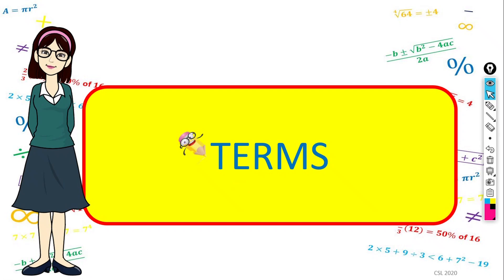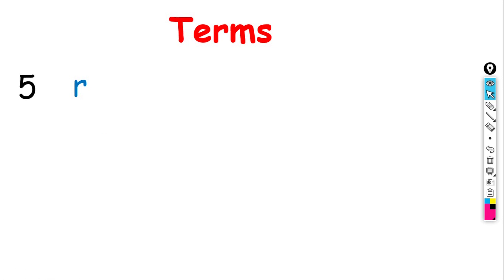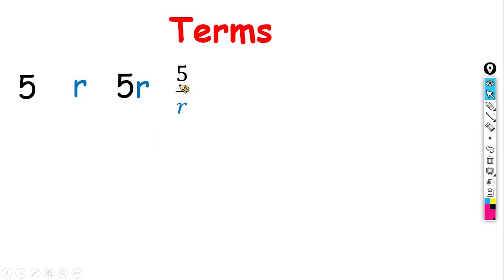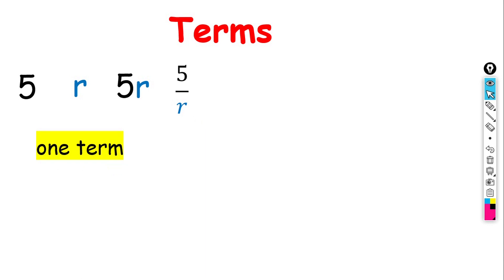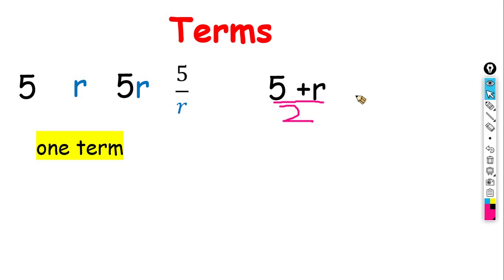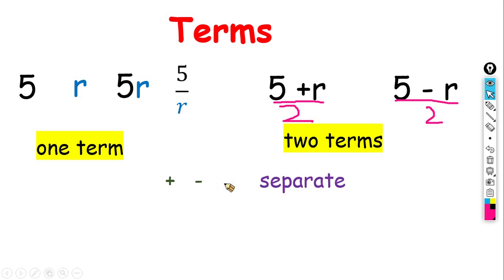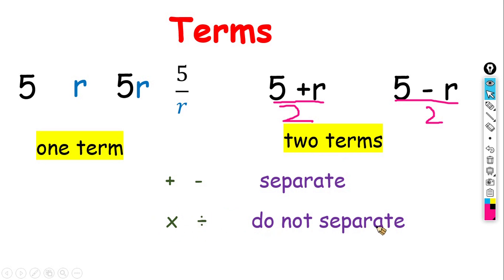DBM10013 ENGINEERING MATHEMATICS 1: TERMS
Definition of terms